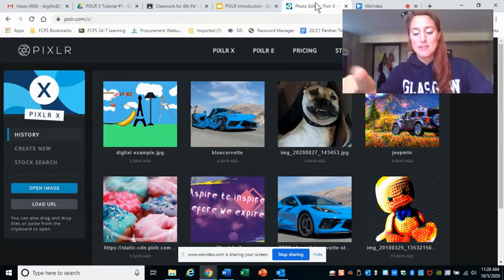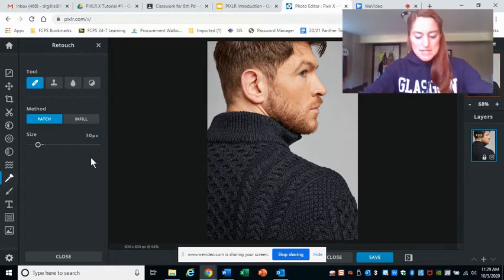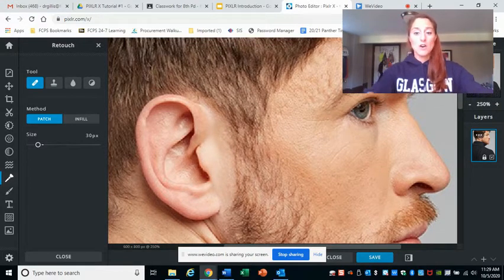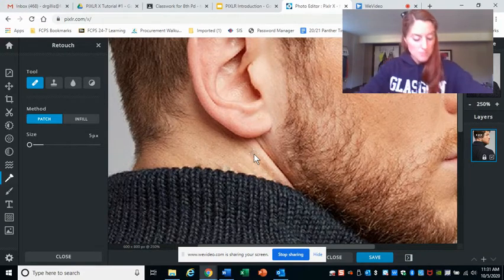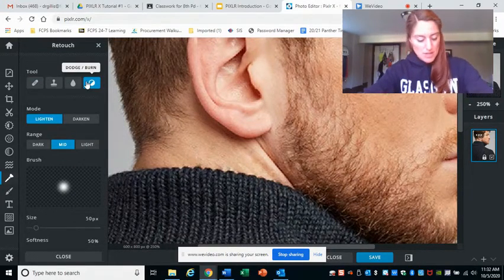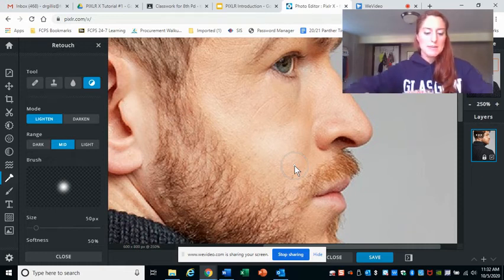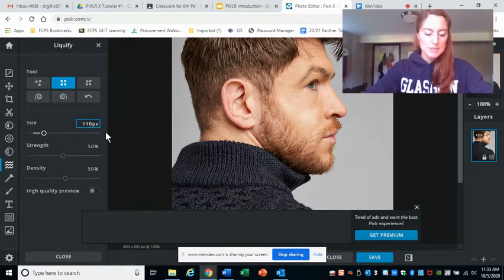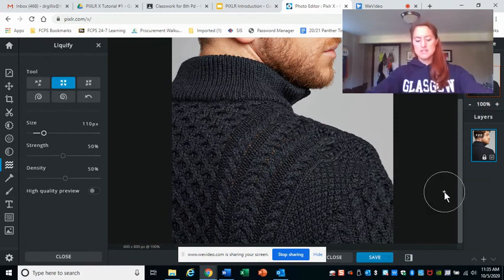PIXLR X Tutorial #4